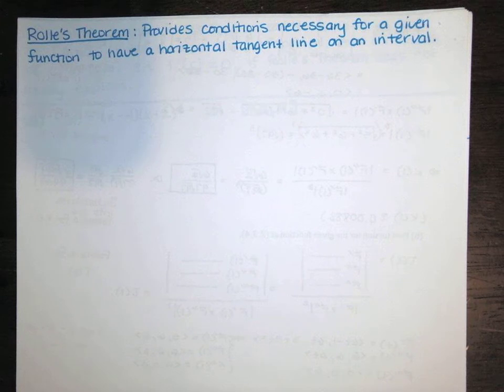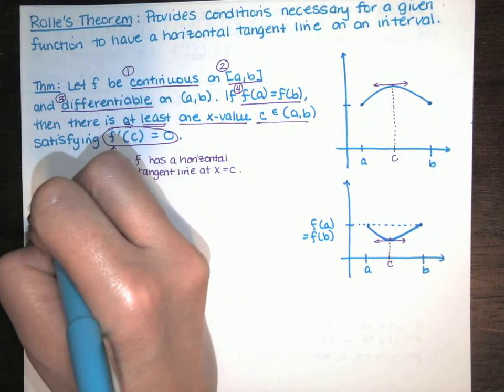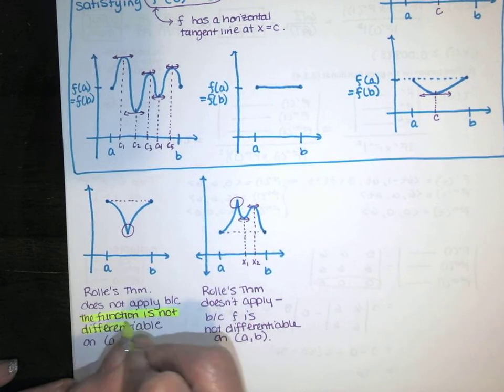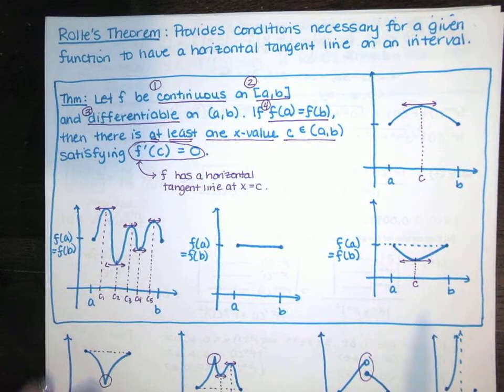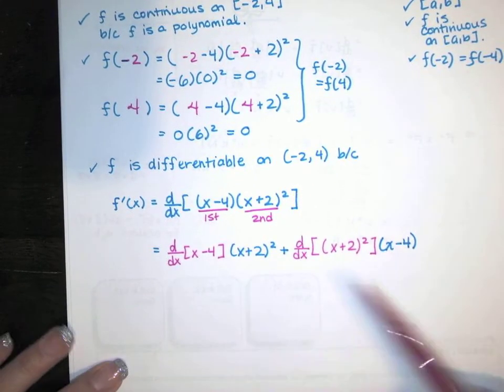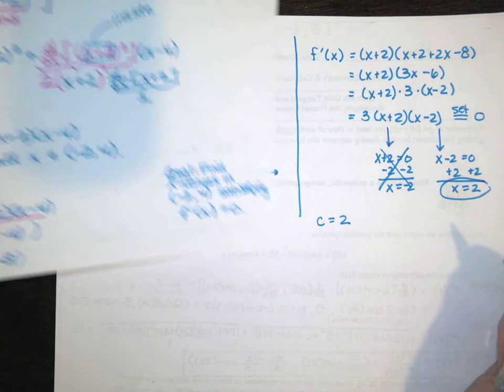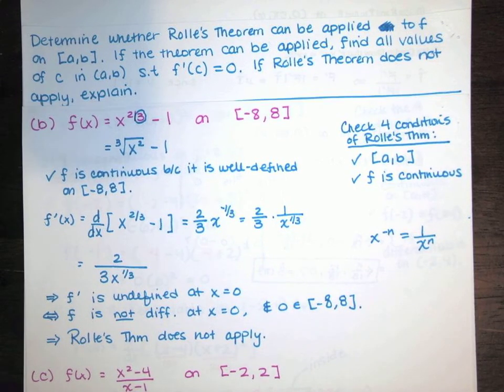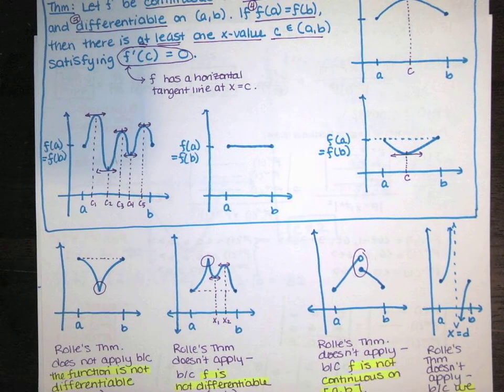11. Rolle's Theorem and the Mean Value Theorem - Part 1 - Rolle's Theorem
In this video, we state and discuss Rolle's theorem. Then we determine whether the theorem applies to three example functions on three closed intervals. When the theorem applies, we find the values of c that are guaranteed to exist by the theorem. We illustrate each example by graphing the functions to connect the computation to what the computation tells us about the behavior of each function.